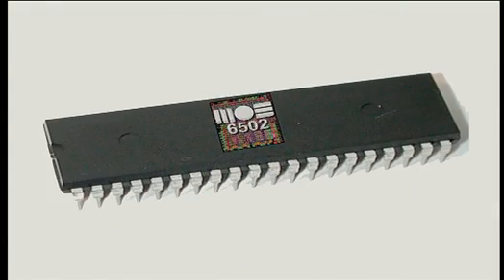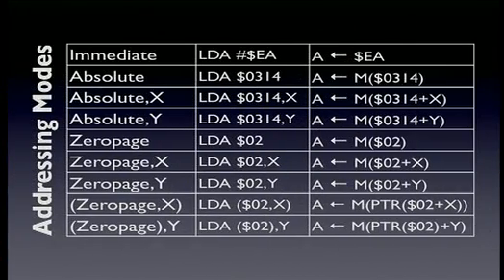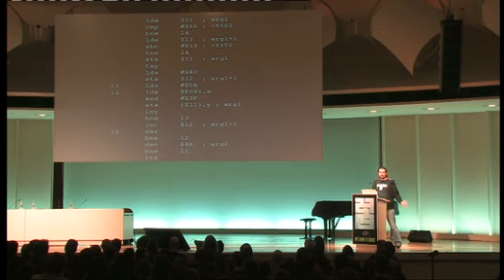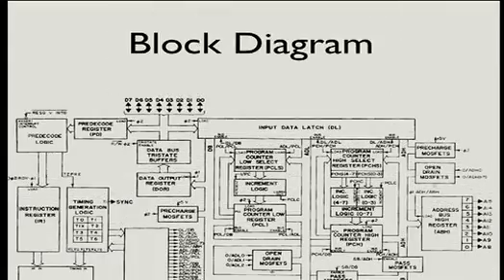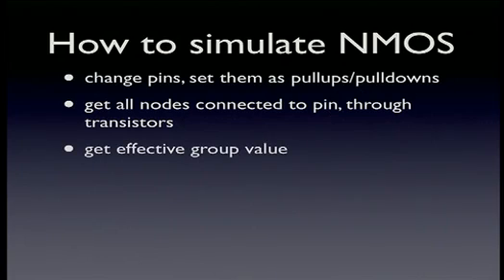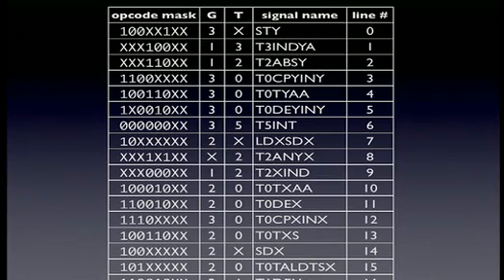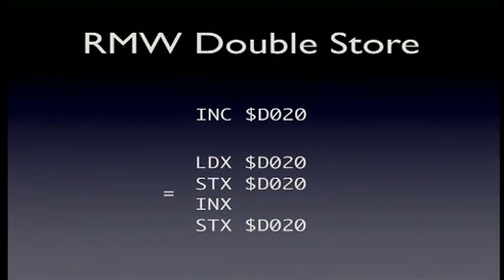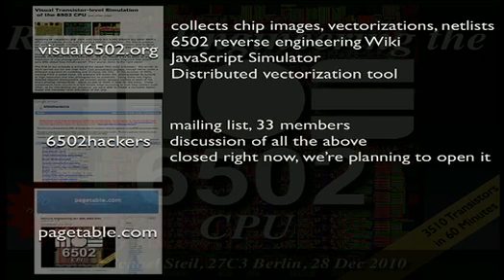27C3 - reverse engineering mos 6502